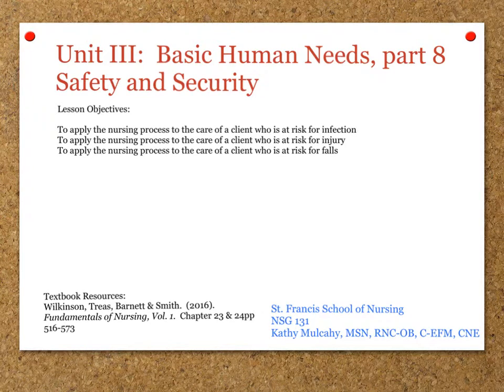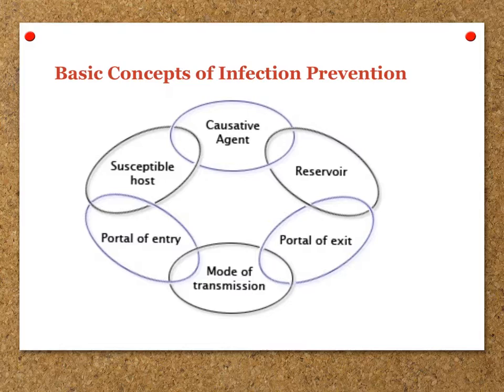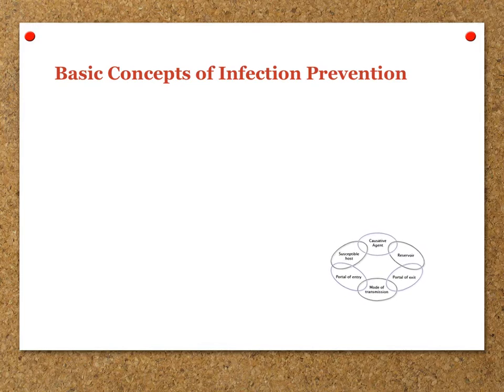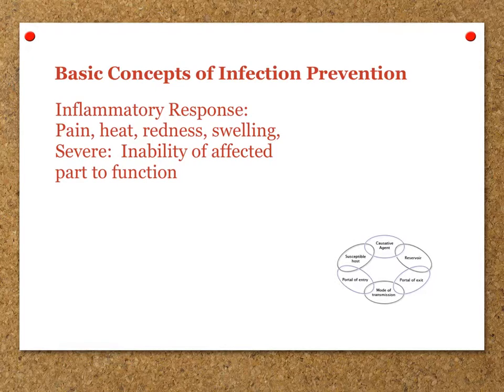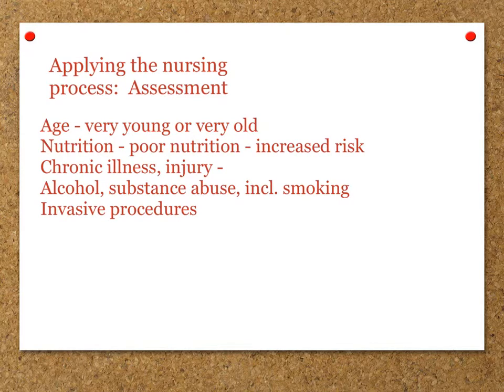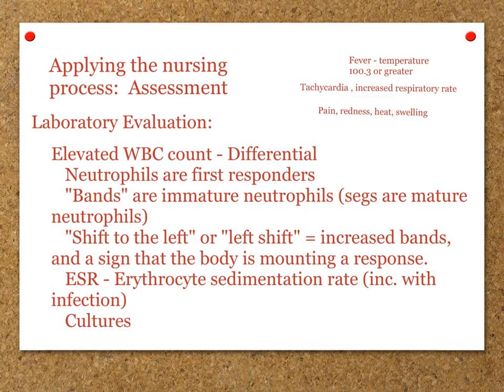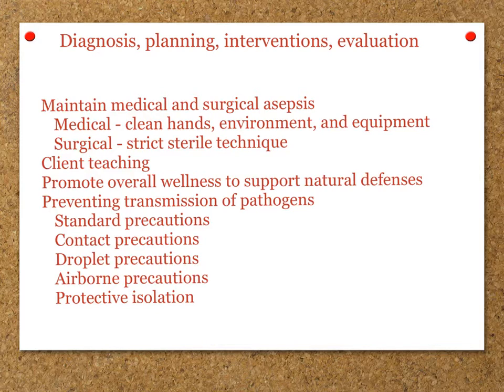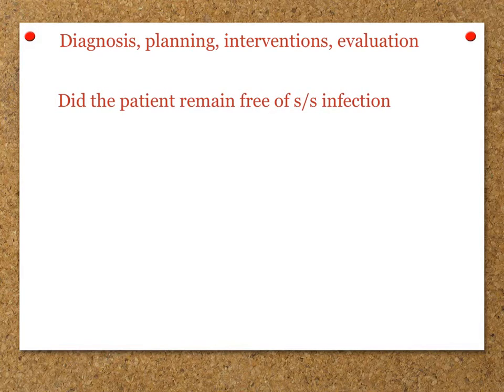Unit III basic needs, part 8 Safety and Security